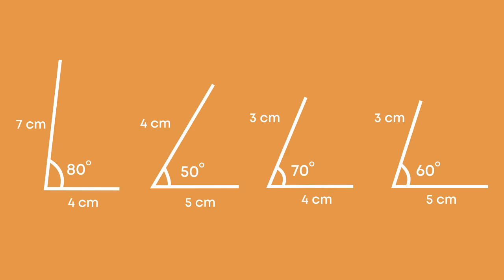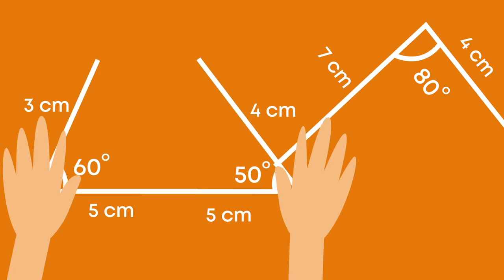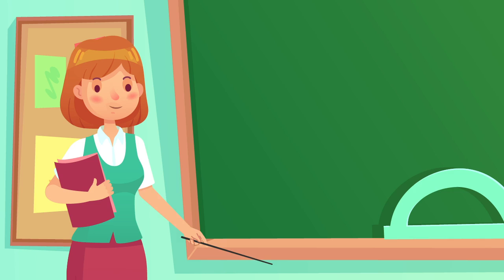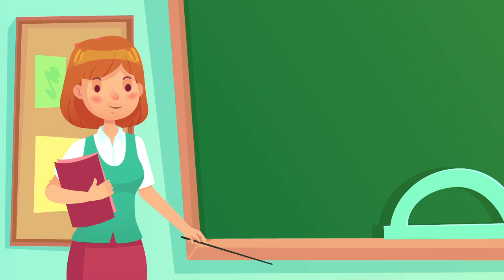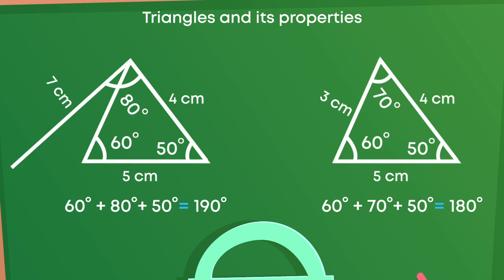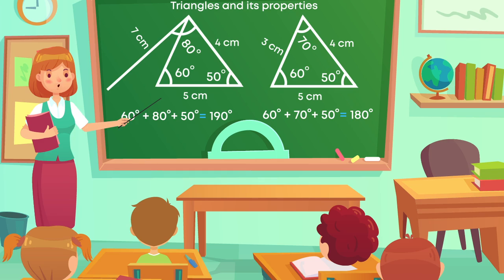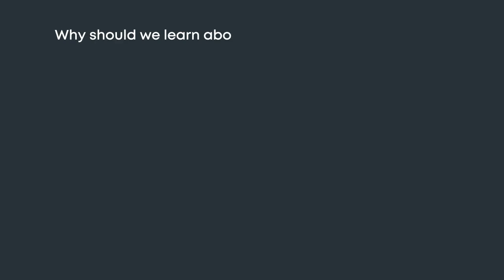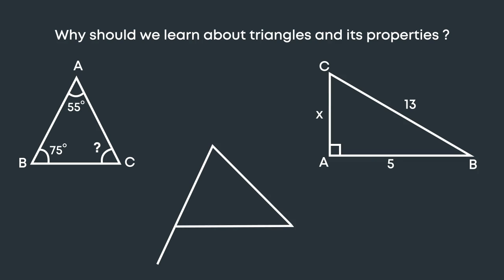Class 7 | Triangle And Its Properties | Chapter Introduction | Learning with Countingwell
From your pizza slices, sandwiches, and traffic signs, to the Egyptian Pyramids and other such structures – triangles are all around us.
Hence, it is important to learn about their properties.
So, let us have a quick introduction to the chapter: Triangle And Its Properties